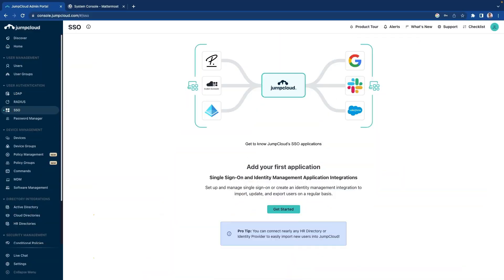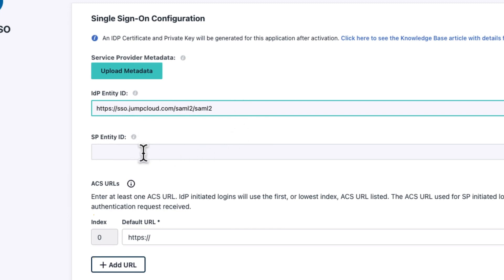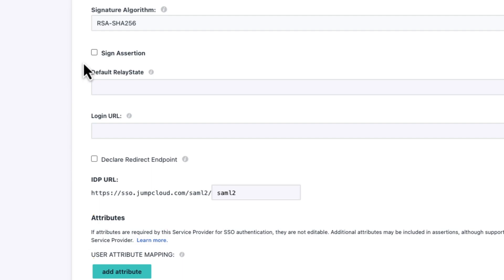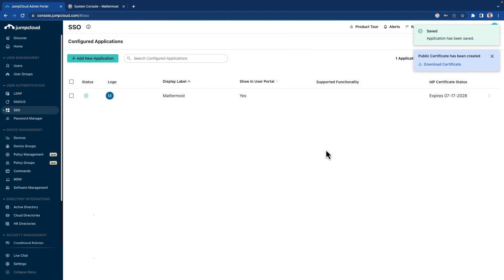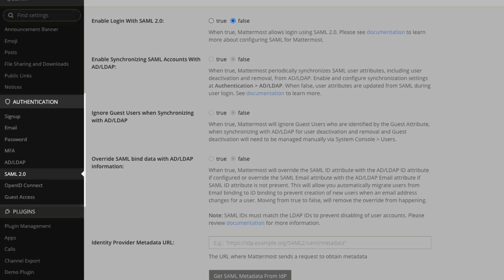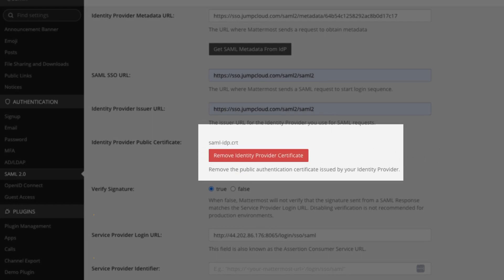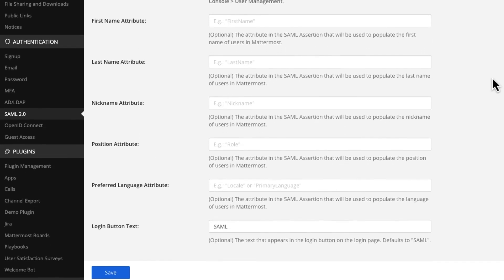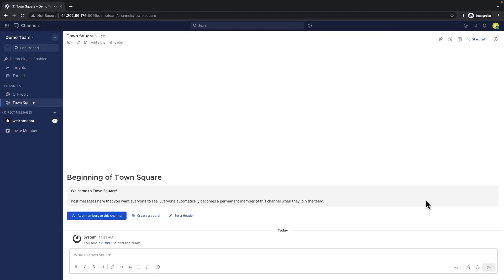Mattermost-JumpCloud Integration: A Step-by-Step Guide to SAML Authentication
Are you a Mattermost administrator looking to integrate JumpCloud as your SAML provider?

Navigating this process can seem daunting, but not to worry: We've got you covered. This detailed, step-by-step guide (just under 9 minutes) will walk you through the intricacies of configuring JumpCloud as a SAML provider for Mattermost.

This tutorial was created to simplify the process and ensure your success in the integration. We've identified and addressed the common challenges that many Mattermost admins face with JumpCloud-SAML integration.